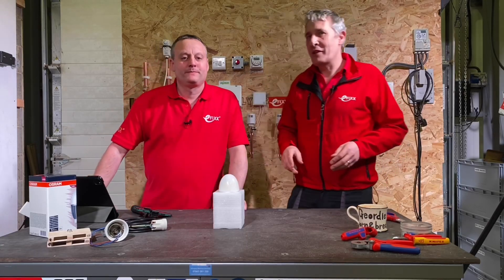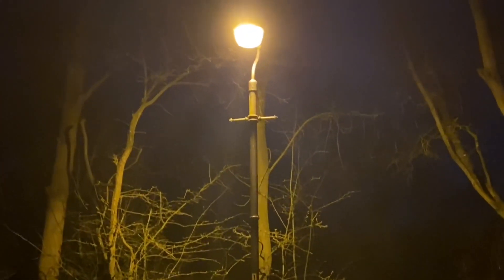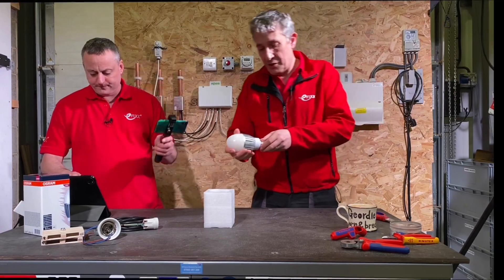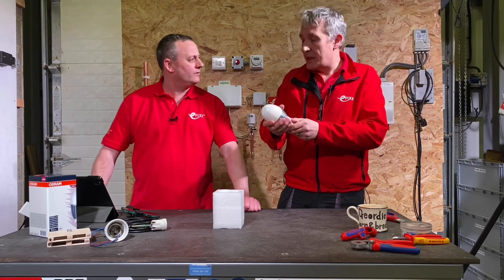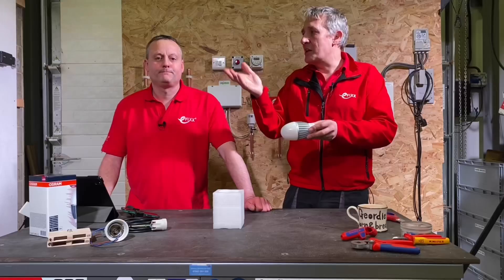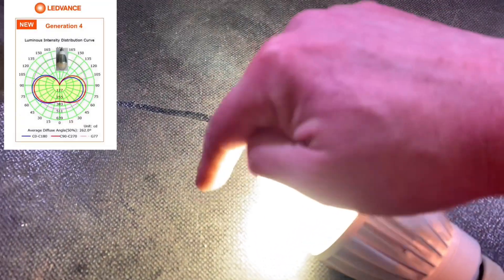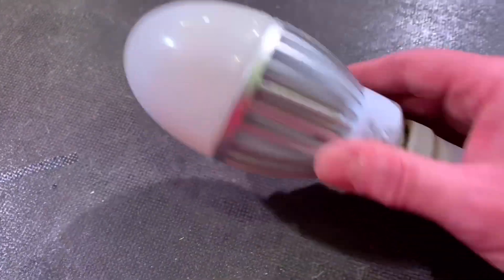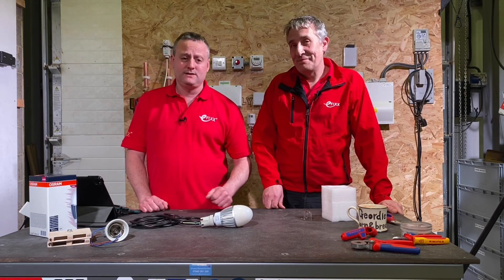CORN LAMPS are for the BIRDS 🦅 - Replacing Obsolete lamps with the OSRAM LED PRO HQL from LEDVANCE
As older lighting technology such as mercury vapour lamps are phased out finding a suitable replacement can be a challenge. This Ledvance range is ideal for upgrading heritage and vintage light fittings to LED technology.  The Osram LED Pro HQL  lamps closely match the optical performance and size form factor of the traditional lamps.

Ideal for residential street lighting and public area lighting retrofits.

00:00 Osram HQL LED lamps by LEDVANCE
01:20 Works with conventional controls gear
01:50 Osram HQL lamp specification - 1.25-year payback typical
02:30 4kV Surge protection build in
02:50 50,000 hours L70
03:10 IP65 rating
04:14 Optics closer match to existing
04:46 4000K and 2700K colour options
05:10 Wide operating temperature range

== AD
🧰 More information.

Osram HQL LED PRO 22W 827 E27 2700lm | Warm White